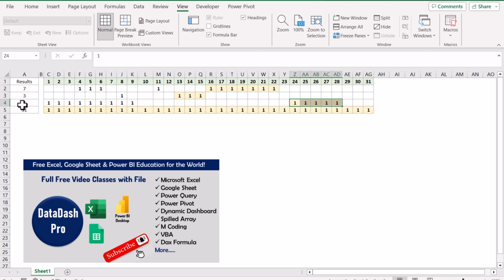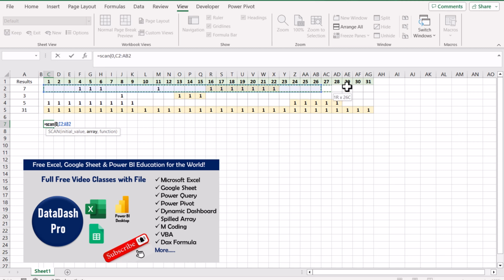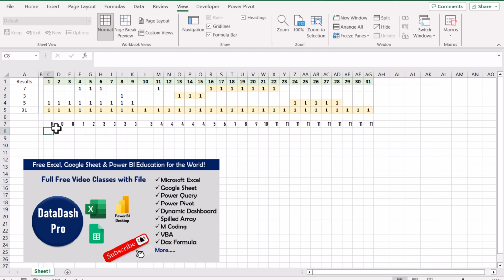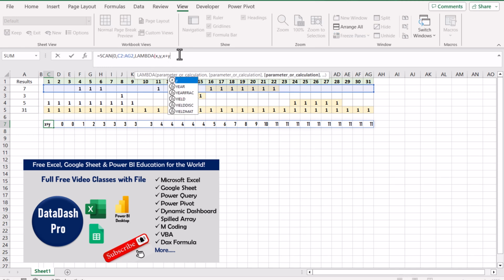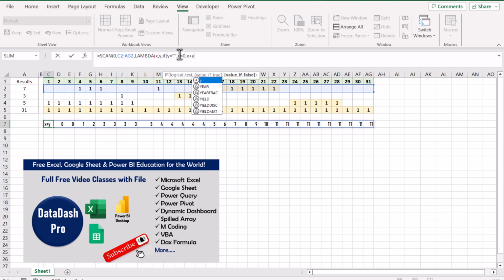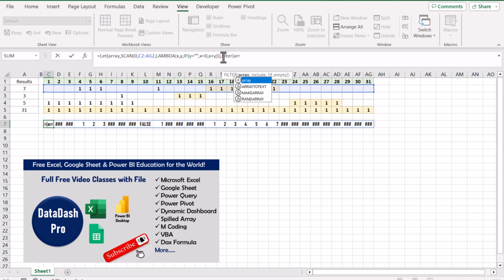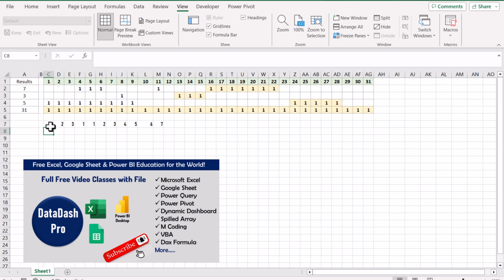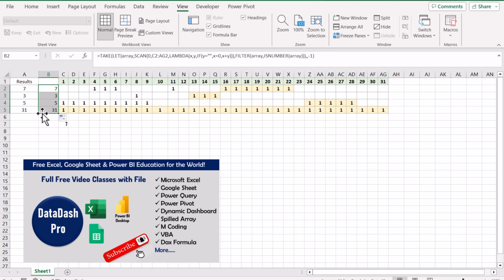How to Count Last Continous Non Blank Cells in Excel or Google Sheet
Master the art of counting last continuous non-blank cells in Excel or Google Sheets with this comprehensive guide. This essential data analysis technique can streamline your workflow and save you valuable time. In this detailed tutorial, we'll explore two straightforward methods for counting last continuous non-blank cells, ensuring you have the skills to tackle any data analysis task with ease.

After this tutorial you will able to apply Take Function, Scan and Reduce Function along with if condition.